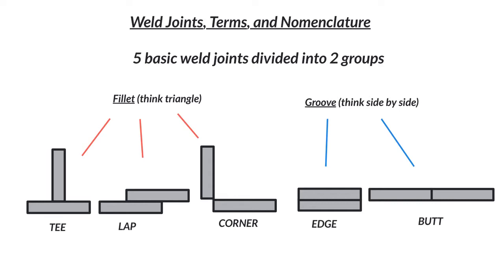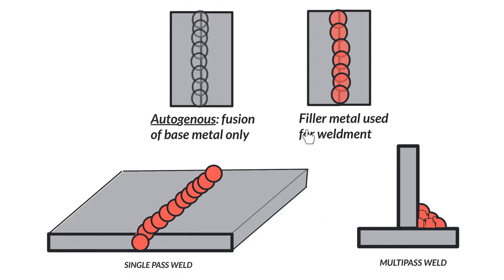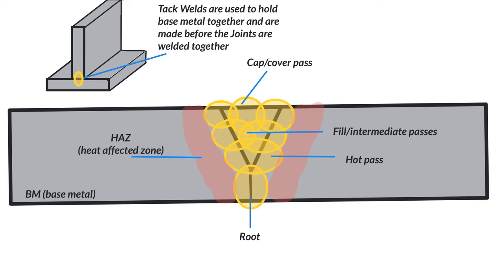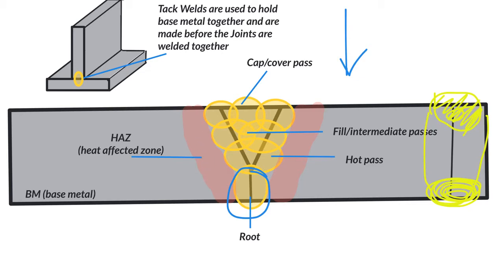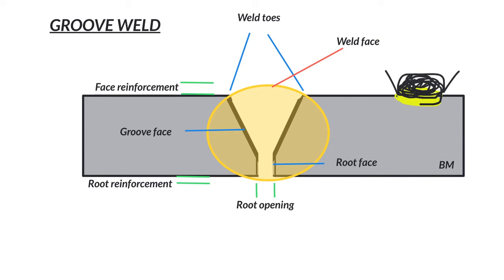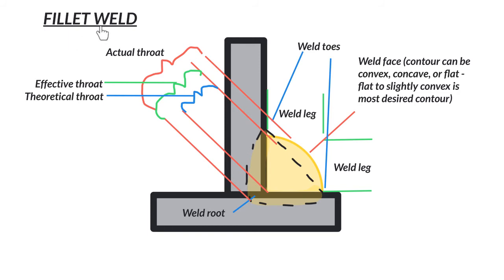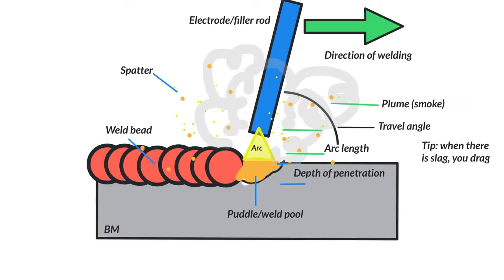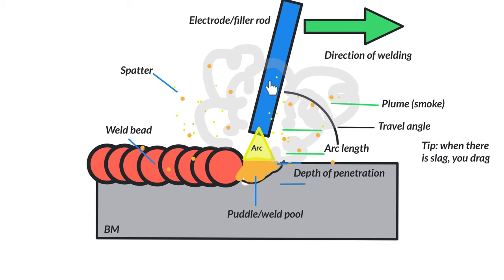Welding Joints, Terms, Nomenclature and other Important info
New to welding? This video covers basic information all welders should know.